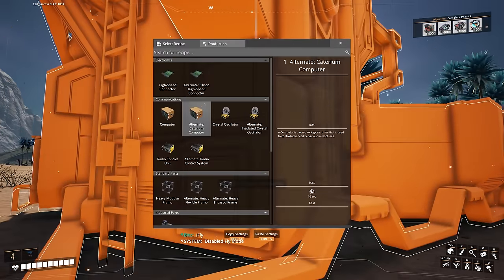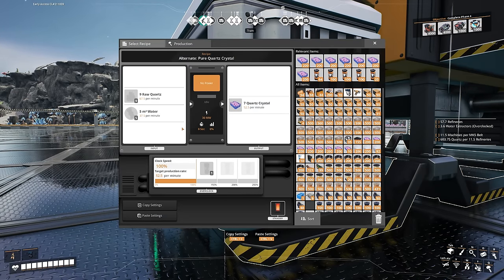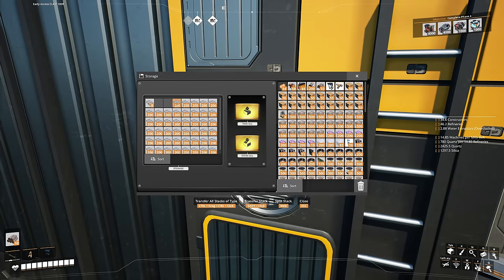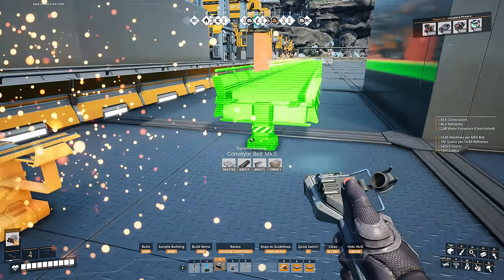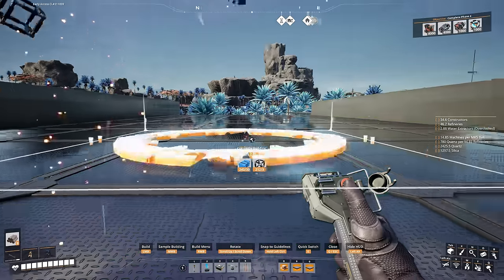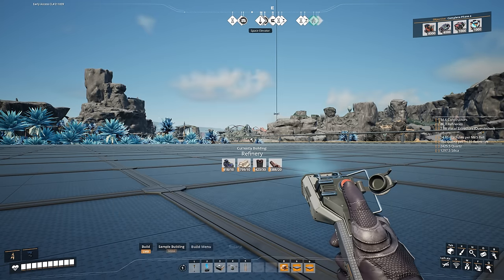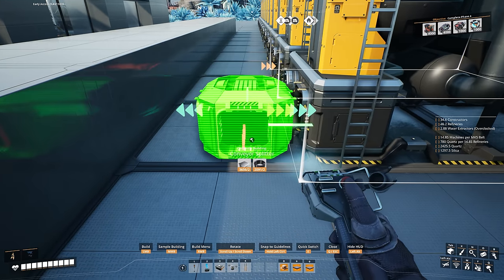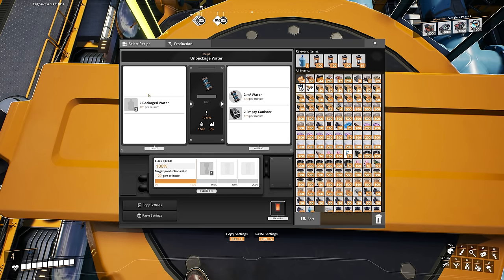Satisfactory MEGA QUARTZ Factory Starts Now!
Pc Specs:
➤ CPU: AMD Ryzen 9 7950X
➤ Cooler: Corsair Hydro series 150i Elite
➤ Motherboard: ASUS ROG Crosshair X670E Hero (AM5)
➤ RAM: Corsair dominator platinum RGB 64GB 5600MHz
➤ GPU: Asus Geforce RTX 4090 OC 24GB GDDR6
➤ SSD1: 500GB Samsung 980 Pro M.2 NVME
➤ SSD2: 1TB Samsung 980 Pro M.2 NVME
➤ First Storage Drive: 4TB SEAGATE IRONWOLF PRO 3.5", 7200 RPM 128MB CACHE
➤ PSU: Corsair 1000W RMX series ultra quiet
➤ Capture card: Elgato 4K 60 Pro capture card
➤Case: thermaltake level 20 HT

** Intro/Outro Song **
TheFatRat - Origin